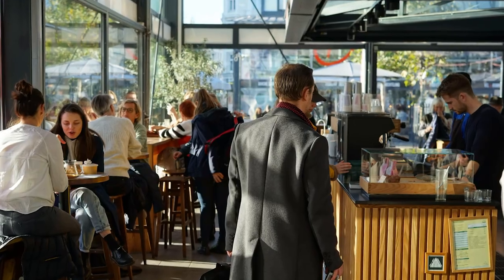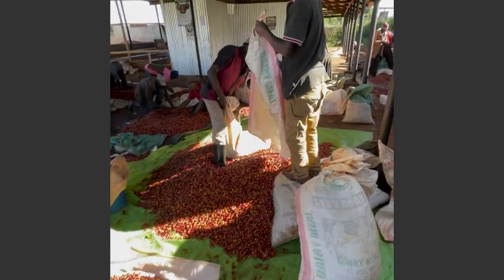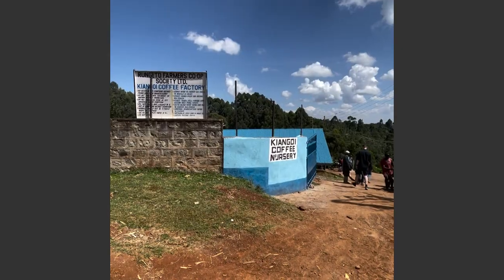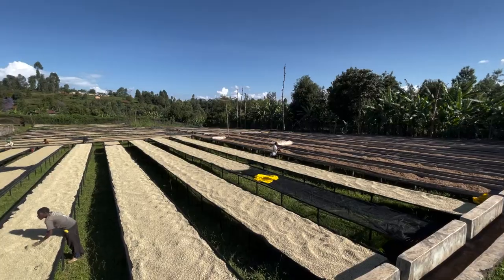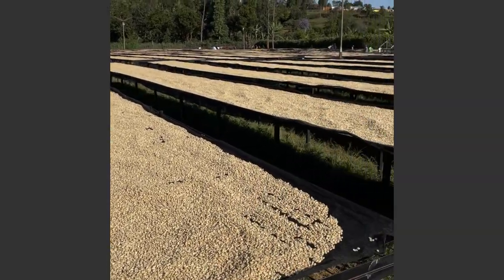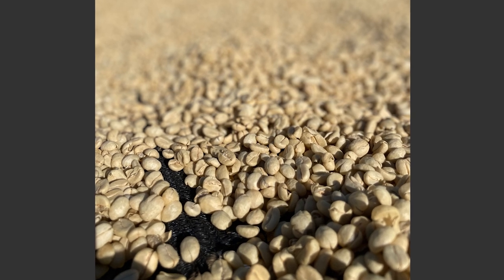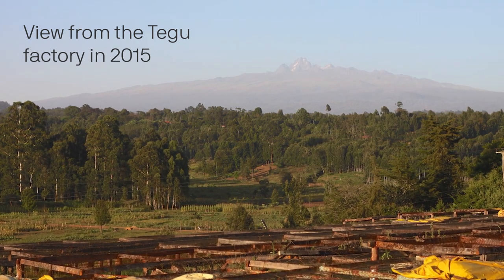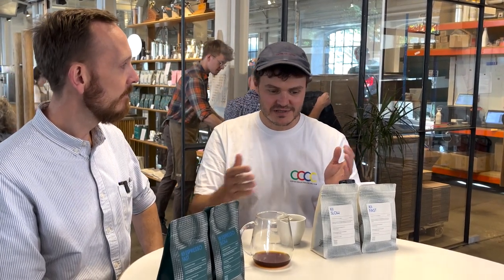Talking subscription coffees | Kii fast and slow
This time subscribers will find a beautiful Kenyan in the surprise envelope. The coffee is brand new, and subscribers will be the first to taste it!

The coffee is Kii and the difference between the two coffees this time, is that we have roasted it with two different roast profiles.